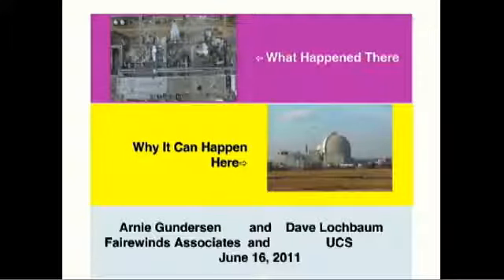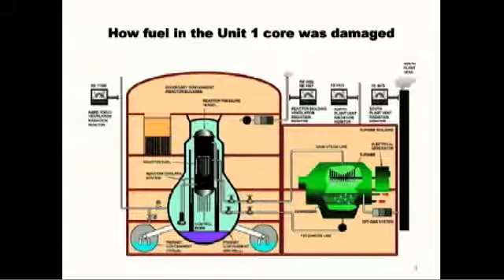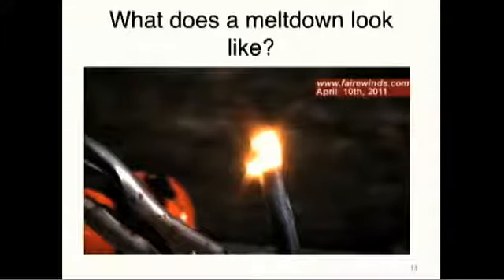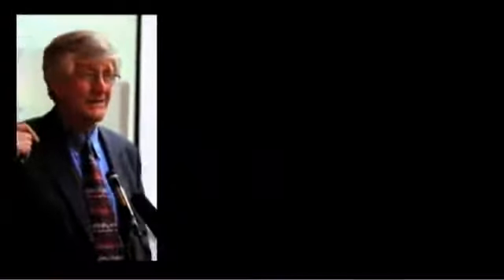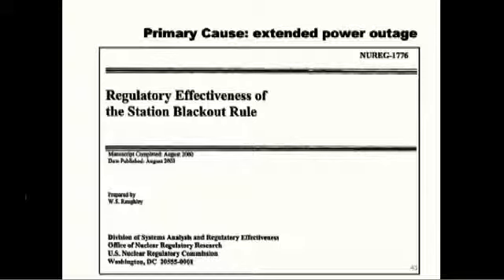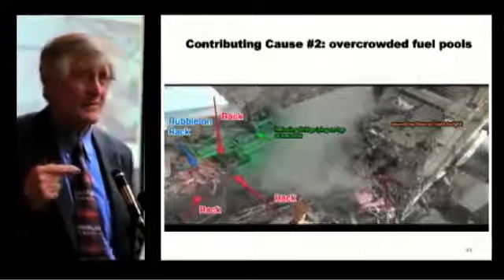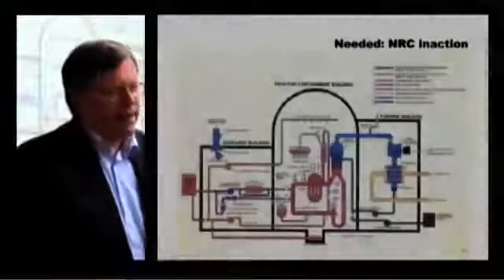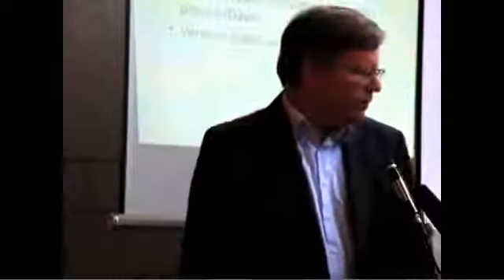福島原発事故は何故起きたのか!NRCと原子力産業が知られたく無い事6/15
＊日本語訳概略↓ :福島原発事故は何故起きたのか!?原子力規制委員会と原子力産業が知られたく無いこと 6/15ボストン公営図書館での"福島原発事故についての講演会"編集版。7/10, のUP分より
Why Fukushima Can Happen HERE!! What the NRC and Nuclear Industry Dont Want You to Know.

1)David Lockbaum氏（ Director of the nuclear safety project with the Union of Concerned Scientists）は、福島第一原子力発電所の事故発生から今までの状況を説明。
福島第一原子力発電所の燃料の損傷の程度は、チェルノブイリやスリーマイル、その他の事故全部を合わせても足らない位。
使用済み燃料プールの構造物と貯蔵量の問題は米国では深刻に懸念すべき問題で、米国内の原子力発電所のうちには、福島第一原子力発電所の10倍もの使用済み核燃料を貯蔵しているところもある。

2) ガンダーセン博士は、Mark1の原子炉の開発を、ウィンドウズのバージョンのグレードアップに例えて、設計上問題の多いGE製Mark1は、改良を加えて、今はMark4までできている。NRCは実は、Mark1原子炉に認可を与えたことを今は後悔している。
ガンダーセン博士は、原子力学者と福島第一原子力発電所の事故の起こる２週間前に、次に事故が起こるとしたらどこかという話をしていたが、「どこかはわからないけれども、Mark-1の原子炉で起こるのは確実だろう。」と語っていた。
福島第一原子力発電所はご存じのとおりGE製Mark1。NRCは、このMark1の原子炉について1972年にはすでに問題を認識していて、1989年に応急処置としてベントを付け加えた。「まるでバンドエイド修理した原子炉格納容器だ！」
緊急時の計画は、インフラが整って機能する、という前提で立てられているので、インフラが機能しなくなれば、計画通りに進まなくなってしまう。
災害はひとつとは限らないので、複数の災害の組み合わせも考慮せねばならない。今後は、福島の苦い教訓を生かさねばならない。

（キャプション訳始まり）
Mark1沸騰水型原子炉の既知の安全面での欠陥は、福島第一原子力発電所での原子炉４基の事故がきっかけで大きな問題として注目されたが、知らぬうちに進行する危険が潜んでいる。このビデオでは、規制当局であるNRCと規制プロセスが今まで米国民をいかにして無防備な状態においてきたかを、原子力エンジニアのArnie Gundersen氏とDavid Lochbaum氏が解説する。日本で起こったメルトダウンの経過を順を追って説明し、フクシマから得た事実を世界の原子力産業にどのように生かしていくのか、を検討する。 アメリカの原子力施設の「脆弱なポイント」にも触れるが、そのうちいくつかに対してNRCは30年間対応をしないままである。二人の最終的な結論は、米国でもフクシマで起こったような結果は起こる可能性がある、とということだ。

フクシマ、チェルノブイリ、その他全ての核兵器実験から放出された総量を超える放射性セシウムが、ピルグリム原子力発電所の使用済み燃料プールには貯蔵されているのだが、Gundersen氏とLockbaum氏は、燃料プールの危機的な状況に対処する場合の法的手続きがなぜひとつも存在していないのかを問う。ボストン公立図書館のC-10財団で開催されたフォーラムでは、この他にも安全性の問題が討議された。素晴らしいビデオを作ってくれたHerb Moyer氏と、３号機爆発の映像をコマ送りで編集してくれたGeoff Sutton氏に特に感謝する。
（キャプション訳終わり）
7/11,sunekerinecoさんが簡単な日本語訳概略をブログUP、転載と加筆しました m(_ _)m 感謝!

-END-